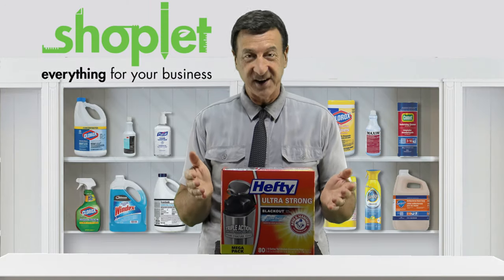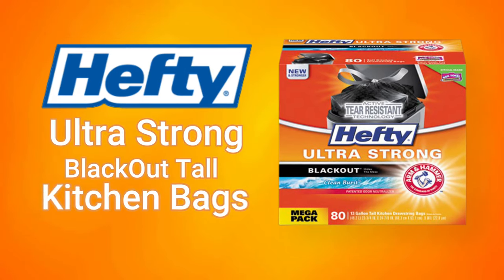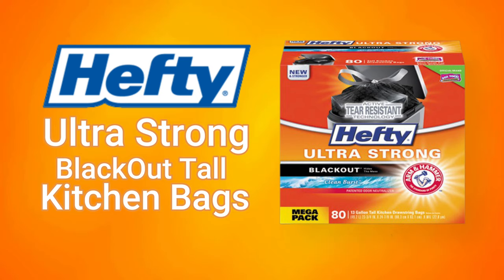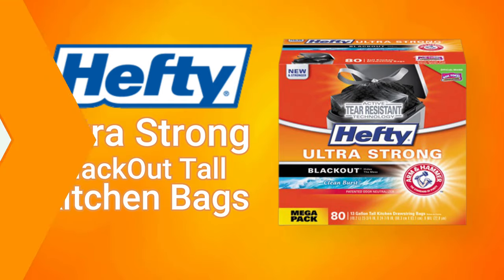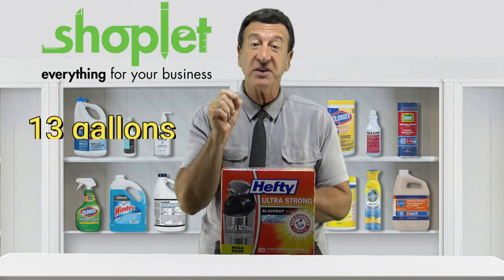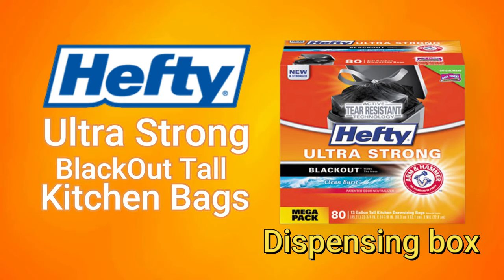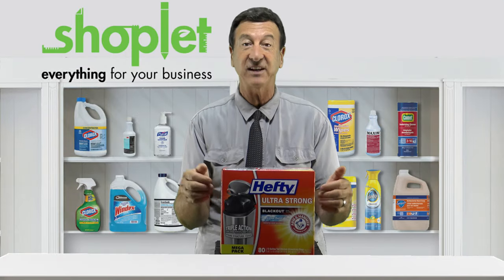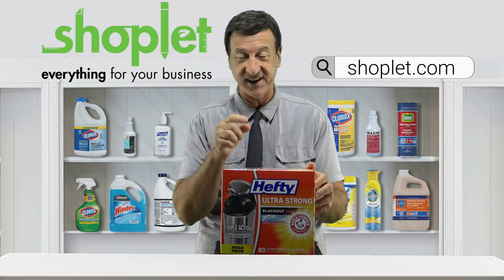Hefty Ultra Strong BlackOut Tall Kitchen Drawstring Bags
PCTE84545 / PCTE84545CT
Hefty Ultra Strong BlackOut Tall Kitchen Drawstring Bags, 13 gal, 0.9 mil, 23.75" x 24.88", Black

Introducing Hefty Ultra Strong BlackOut Tall Kitchen Bags. These garbage bags are equipped with odor block technology to minimize unfavorable smells and are accompanied by a citrus twist scent. This product is ultra strong, tear resistant, has a drawstring closure for easy disposal and can hold up to thirteen gallons of waste. Hefty bags are also packaged in a dispensing box, making the task of liner replacement a breeze. Black bags are ideal for both black and silver waste containers.

Buy and Save on Hefty’s Ultra Strong BlackOut Tall Drawstring Bags at shoplet.com!